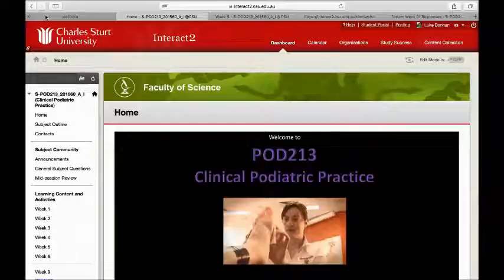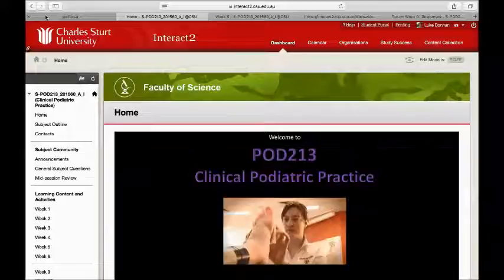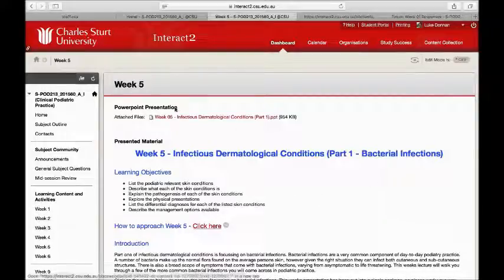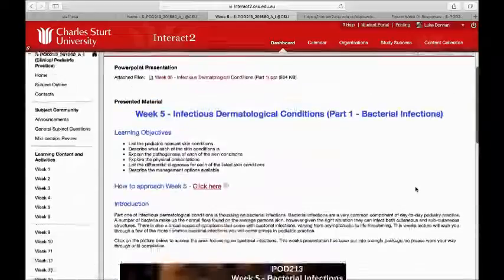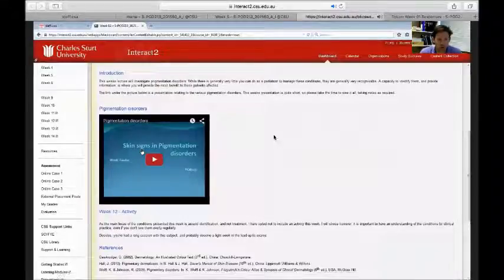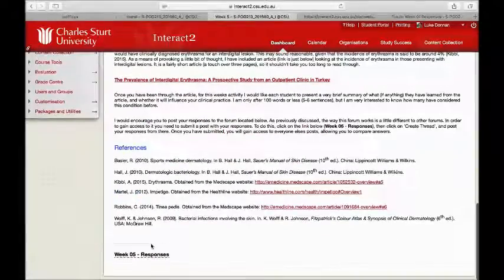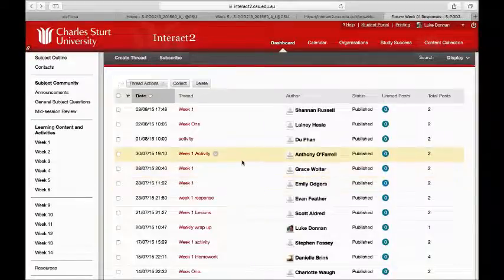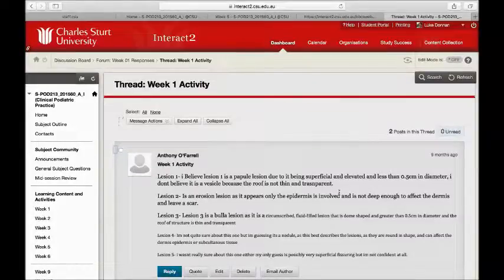FoS QLT Example POD213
Luke Donnan describes some strategies to enhance teacher presence in his clinical podiatry subject